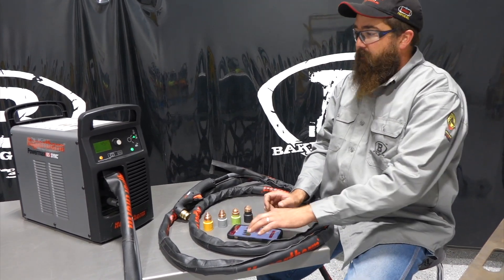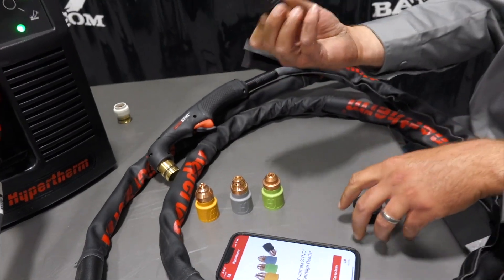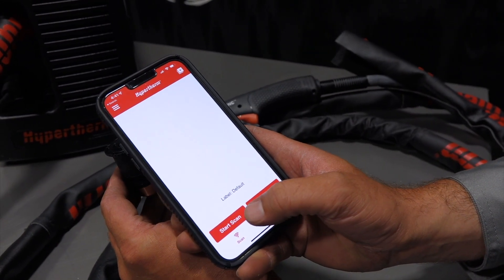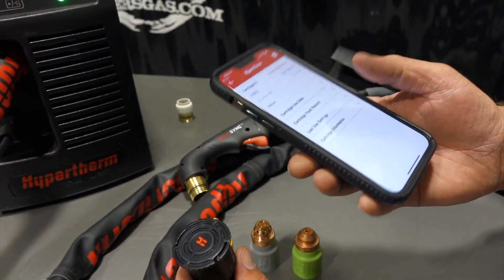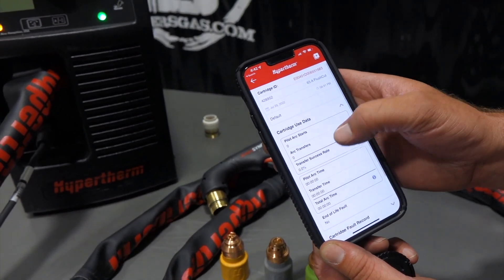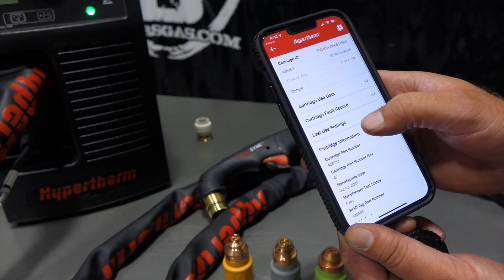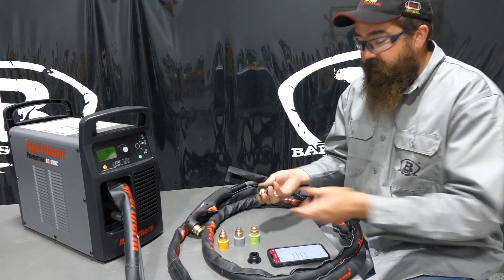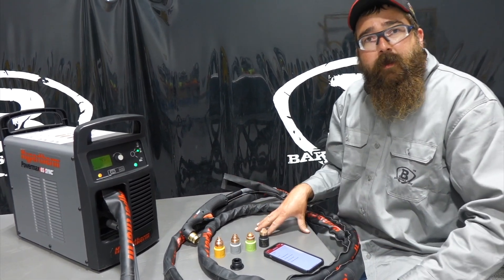Hypertherm SYNC Cartridge Reader Demo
This Hypertherm SYNC accessory allows you to link an app on your phone to the individual consumable with your Powermax SYNC. You will have access to stats like productivity, cut statistics, arc-on time, end of life information and other valuable cartridge data making it easier and simpler to track.

Simple to use and can link to individual person using the consumable. The cartridge reader fits into all of the SYNC consumables and works with the near-field communication (NFC) antenna of your mobile device to transfer data stored into the cartridge into the app.

The Powermax SYNC cartridge reader app can be downloaded from popular app stores.

If you do not have SYNC system and want to use the new consumables on your Duramax hand or mechanized torch you just will need this adapter.